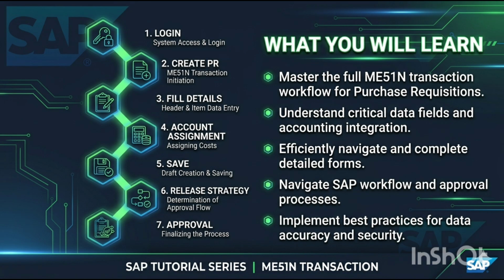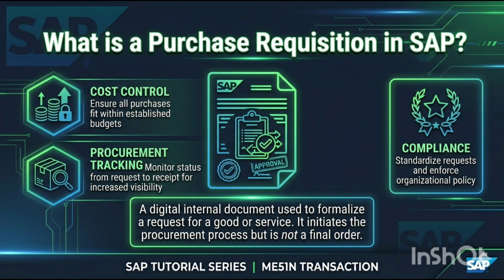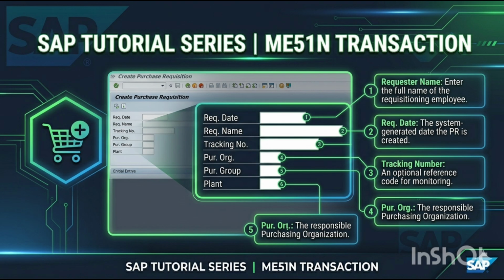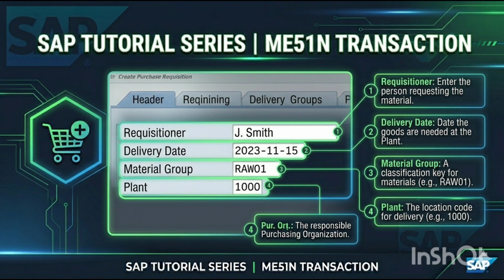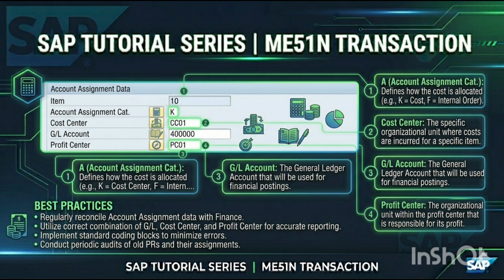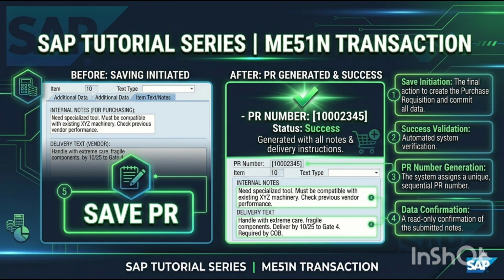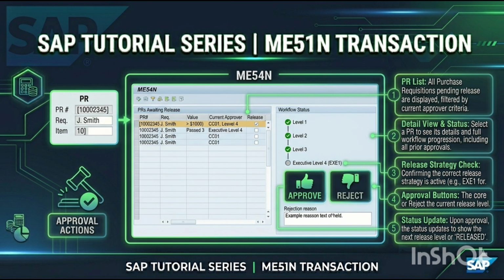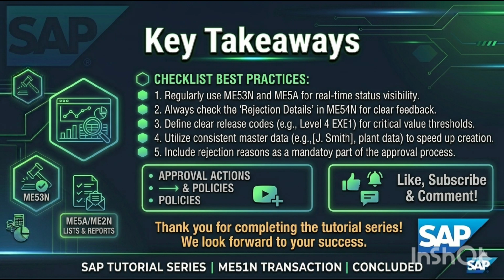How to Create Purchase Requisition in SAP | ME51N Full Tutorial + Approval Process | Step by Step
In this complete step-by-step tutorial, learn how to create a Purchase Requisition (PR) in SAP using transaction ME51N, including the full approval and release process.

Perfect for SAP MM beginners, procurement professionals, and consultants.

⏱️ Timestamps:
00:00 - Introduction & Title
01:15 - What is a Purchase Requisition?
02:30 - How to Navigate to ME51N
03:45 - ME51N Initial Screen Overview
05:00 - Header Data Entry
06:15 - Item Overview - Material & Quantity
07:30 - Account Assignment & Cost Center
08:45 - Additional Details & Texts
10:00 - Saving the PR & Document Number
11:15 - Release Strategy & Approval Process
12:30 - Approving PR in ME54N
13:45 - Checking Status & Reports (ME53N, ME5A)
15:00 - Key Takeaways & Conclusion

In this video you will learn:
• Complete ME51N transaction walkthrough
• Header & Item level data entry
• Account Assignment (Cost Center, G/L Account)
• Release Strategy & Workflow
• ME54N Approval Process

Any doubts? Drop them in the comments 👇